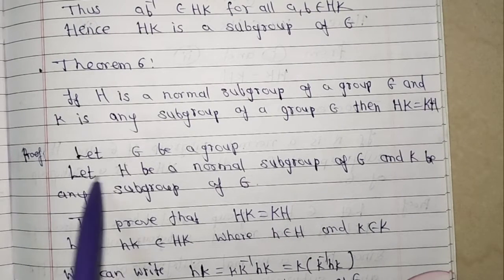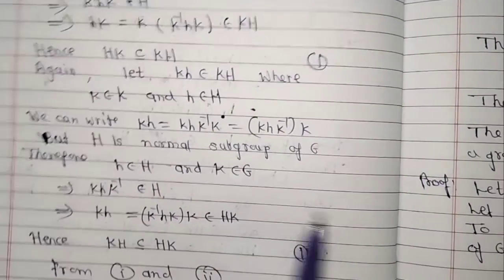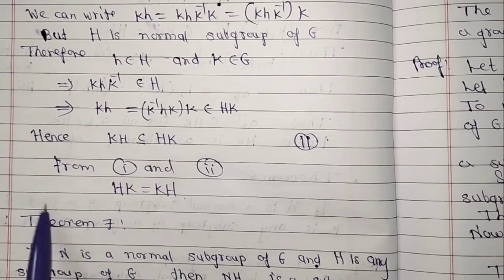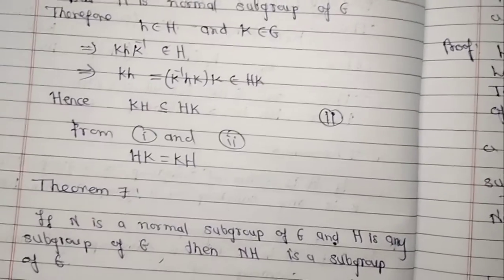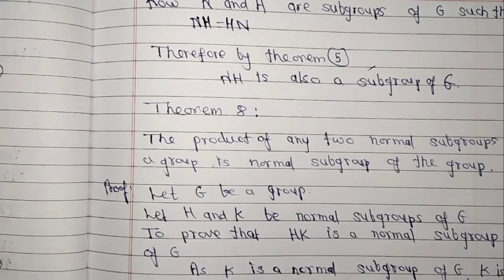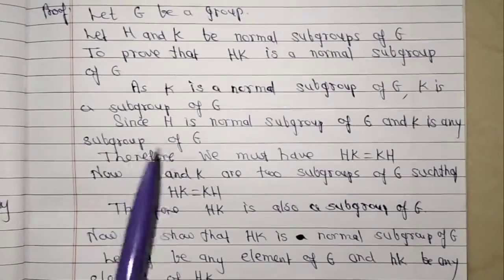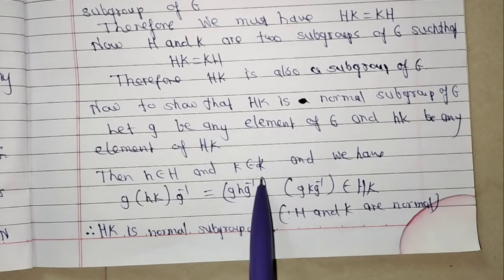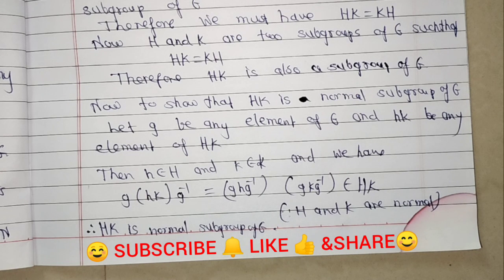NORMAL SUBGROUPS AND IT'S PROPERTIES : PART - 3